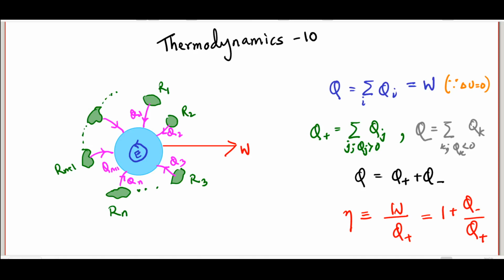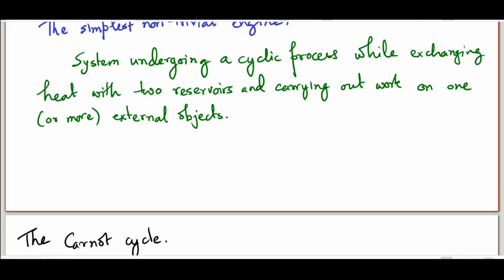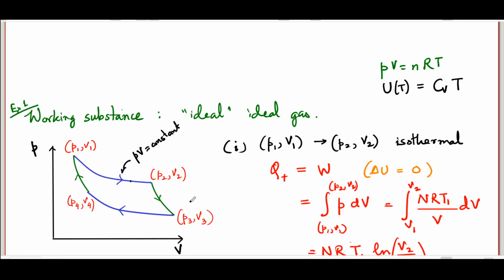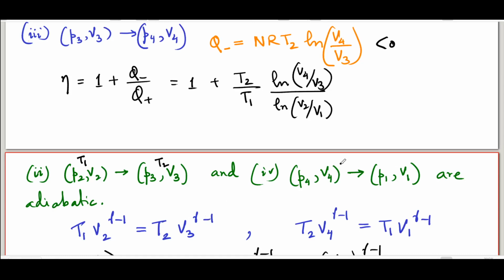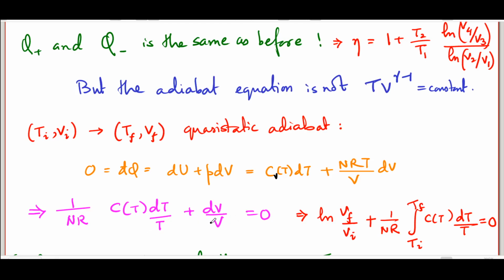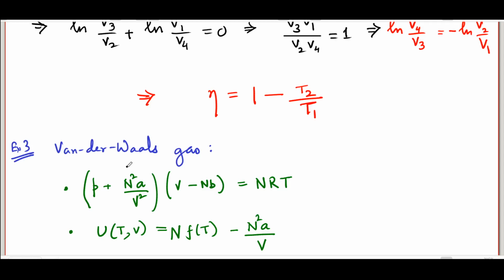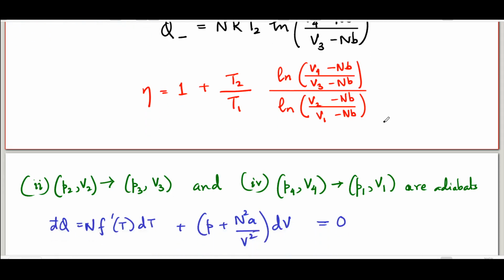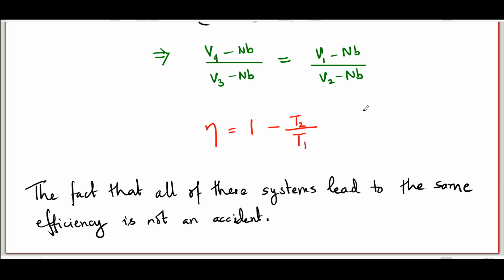Classical Thermodynamics : Lecture 10 - the Carnot cycle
This lecture is devoted to a single heat engine - the Carnot cycle. The immense importance of this "as simple as it gets" heat engine will become obvious in later lectures - but the results obtained here already underscore that. Here we calculate the efficiency of three different Carnot cycles. The first one uses an ideal gas with constant heat capacity C_V as the working substance. This is the calculation that is most often found in thermodynamics texts. I next repeated the calculation with a generic ideal gas as the working substance - here the only thing used is the result of Joule's experiment - that the internal energy of an ideal gas is independent of its volume at a fixed temperature. I show that despite a more complicated form for the quasistatic adiabats here, the efficiency works out to be the same. I finally show that if a van der Waals gas is used as the working substance, the same result is obtained for the efficiency. That this is not an accident is something that will become clear once we discuss the second law of thermodynamics and its consequences.